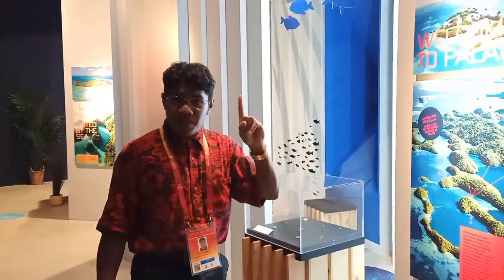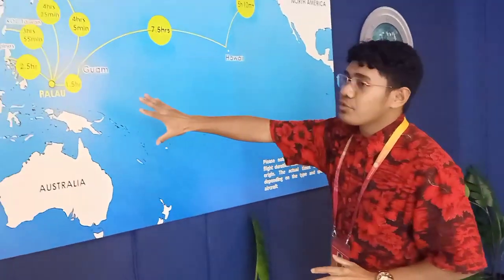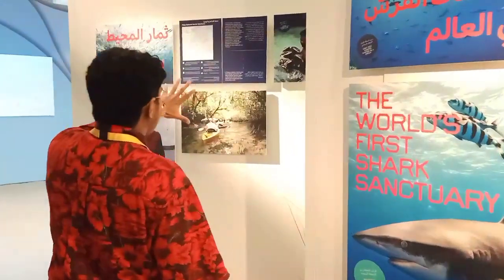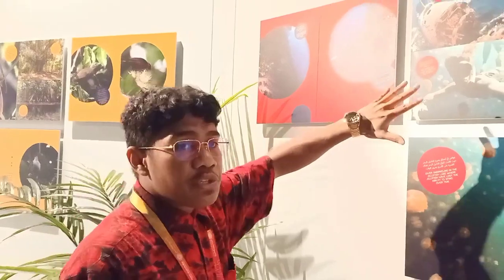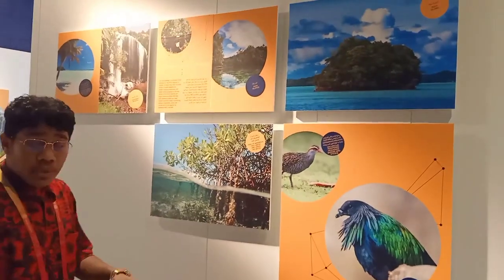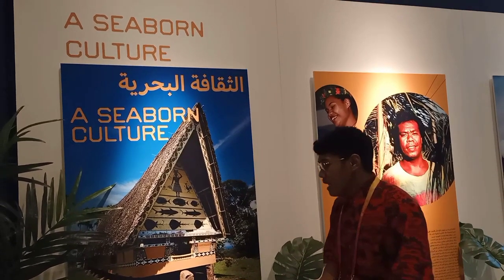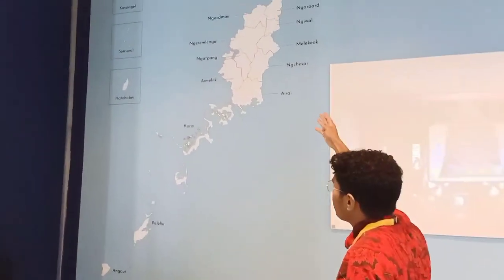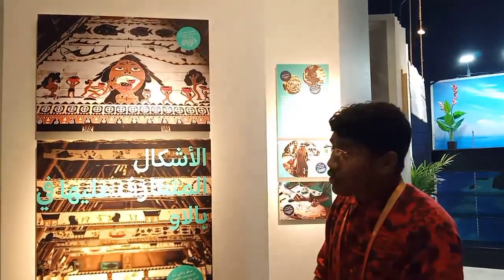Expo 2020 Palau Pavilion, Best of Expo.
Dive into the history, culture, location and get mesmerized in its beauty at Palau Pavilion at Expo 202 Dubai.